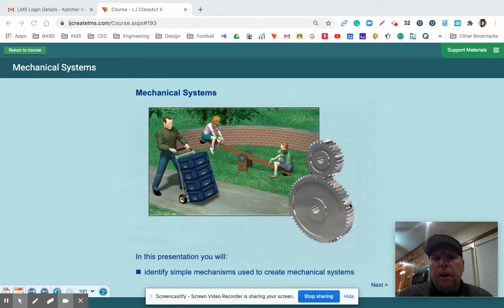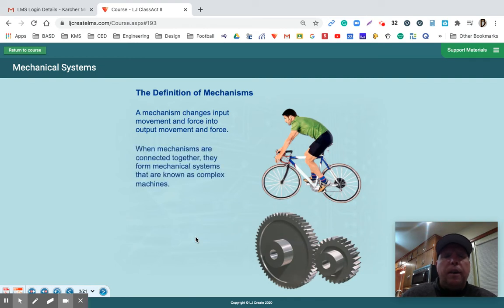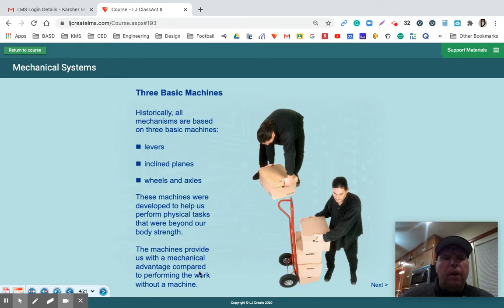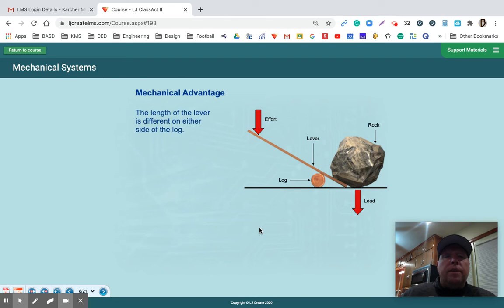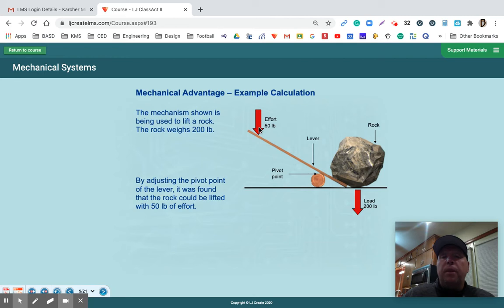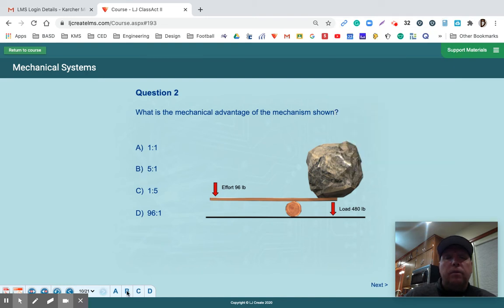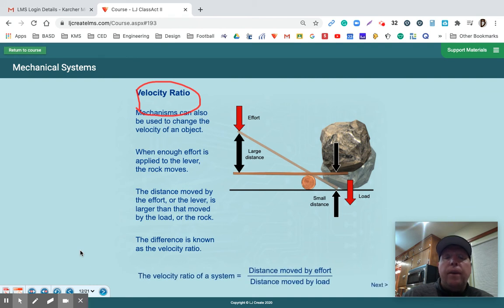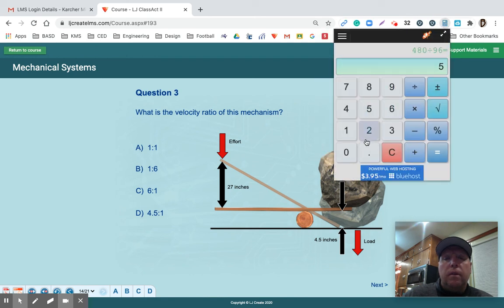Mechanical Systems: Mechanical Advantage and Velocity Ratio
KMS STEM